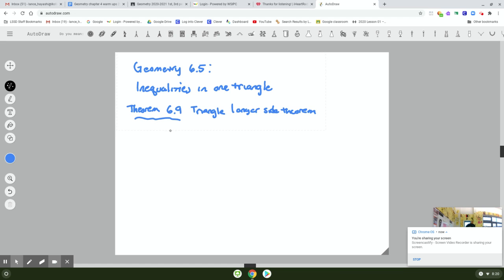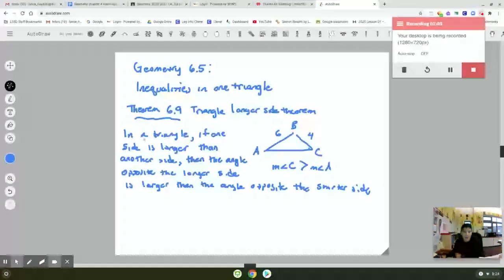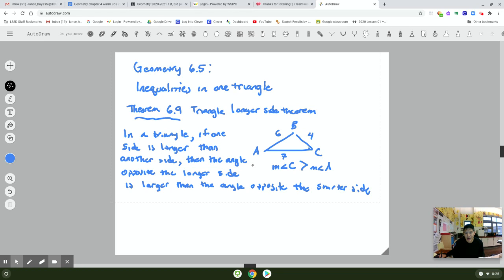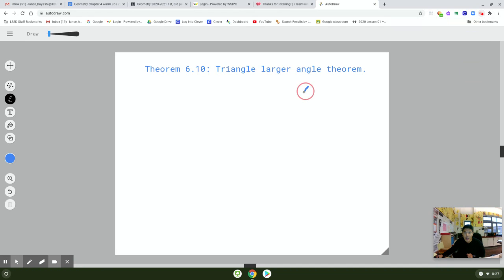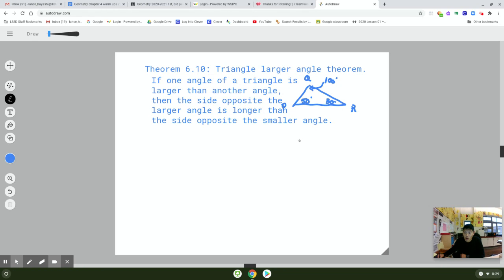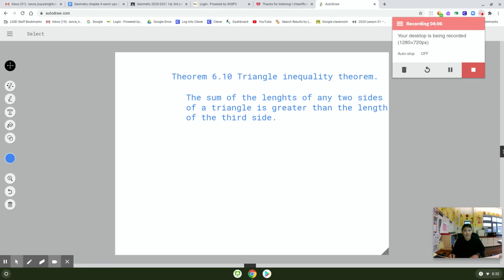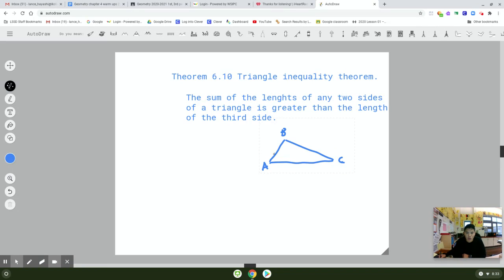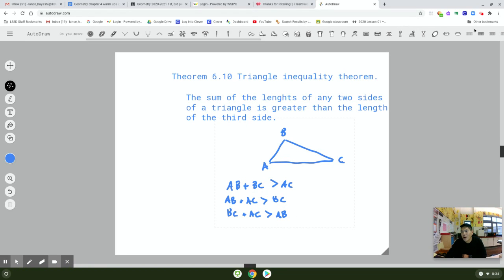Geometry 6.5 Part 3. Inequalities in a triangle.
Geometry 6.5 Part 3. Inequalities in a triangle. Inequalities theorems.